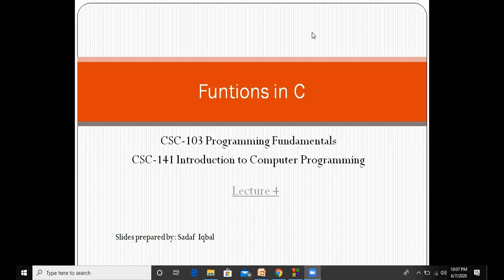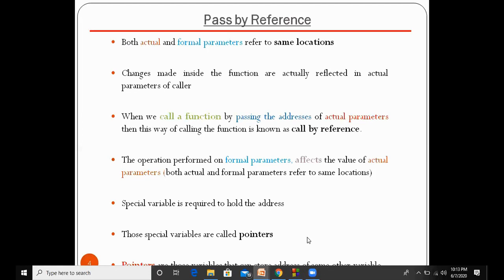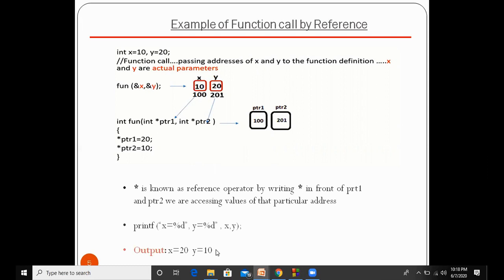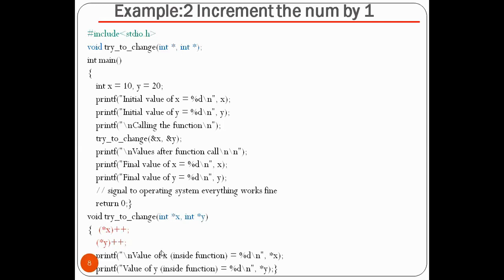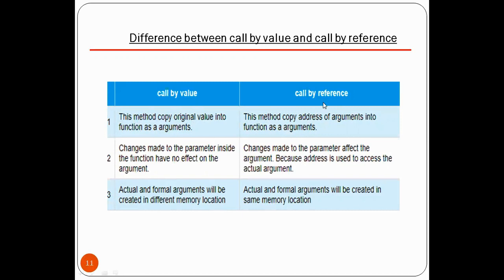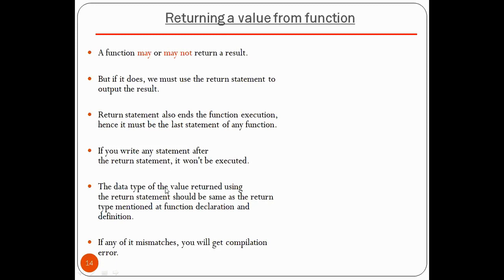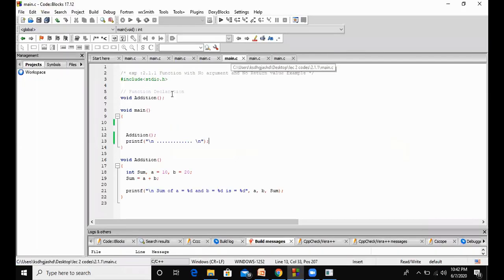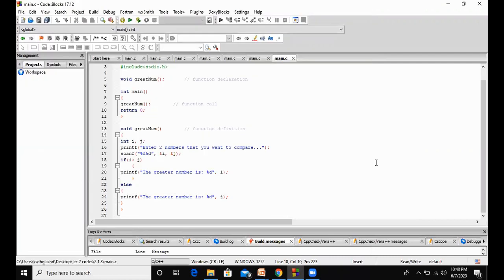Lecture 4 Call By Reference